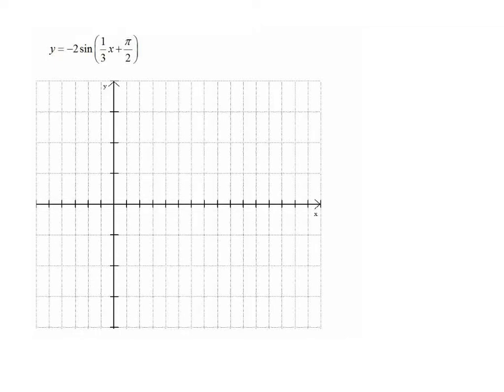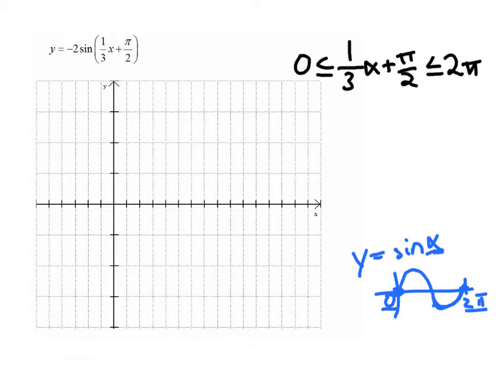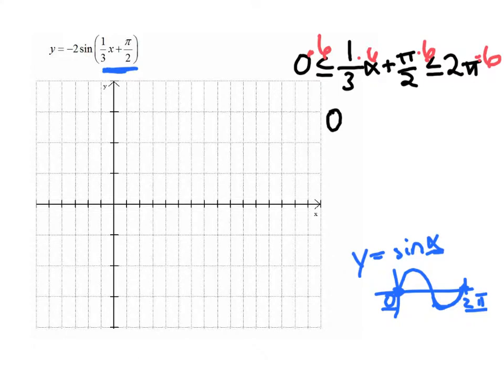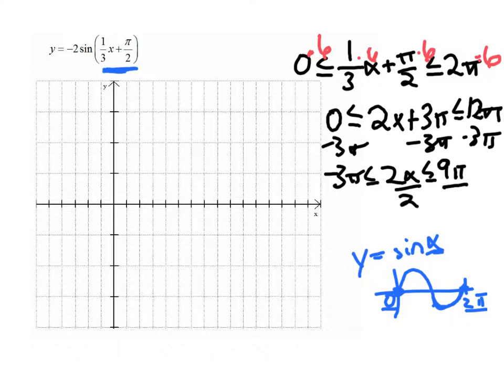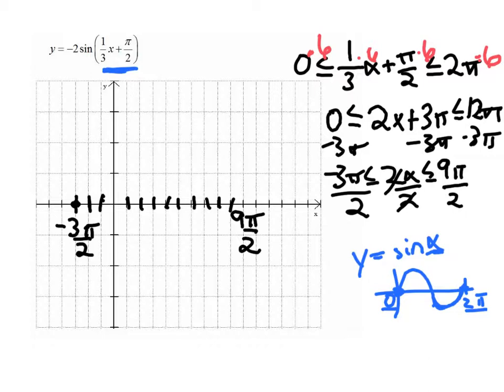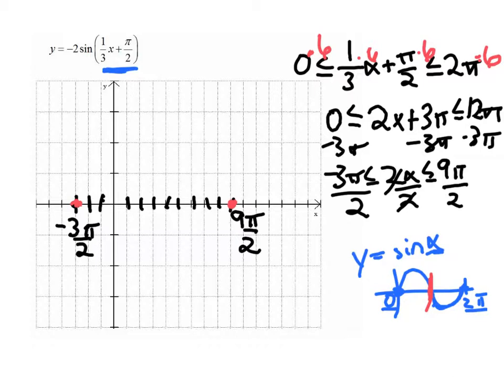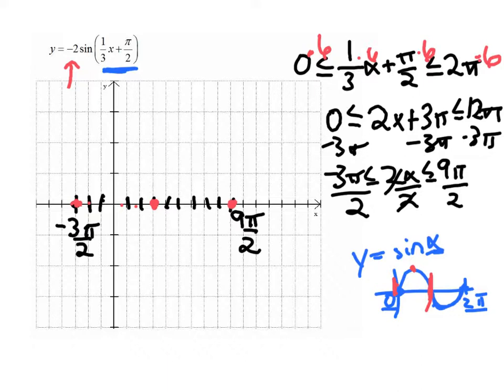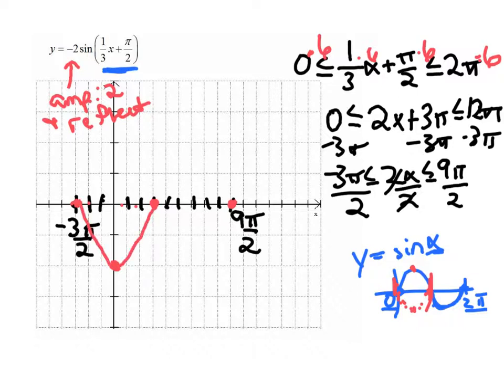sine graph plotting points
Solution to Lecture Question in Week 4